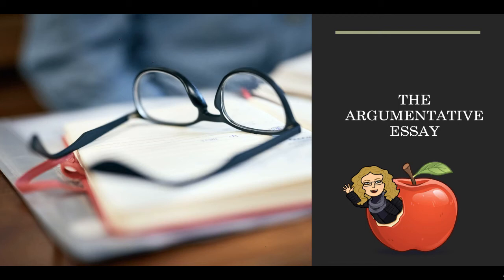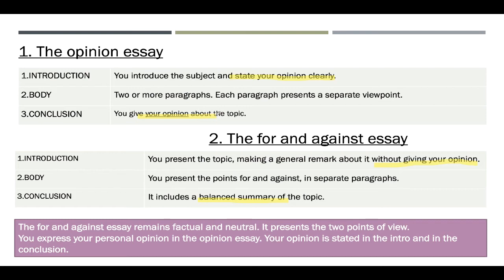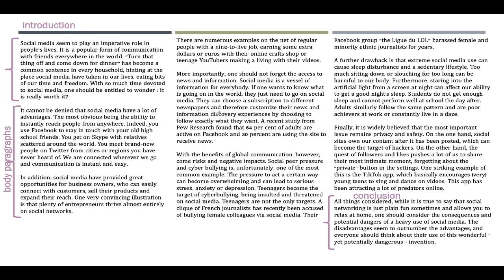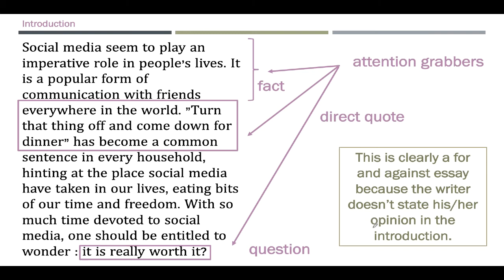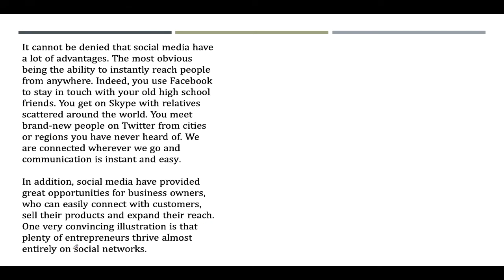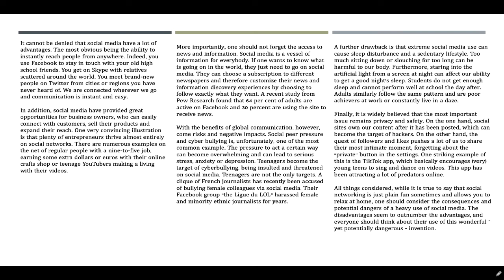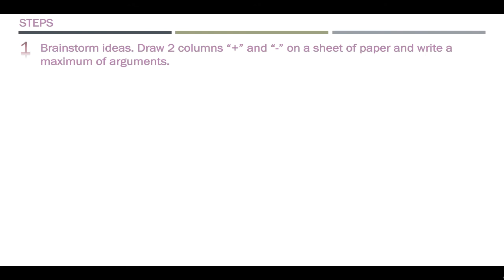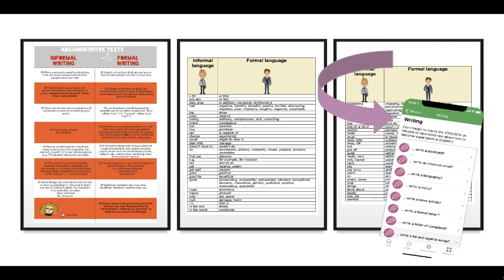How to write a for and against essay?